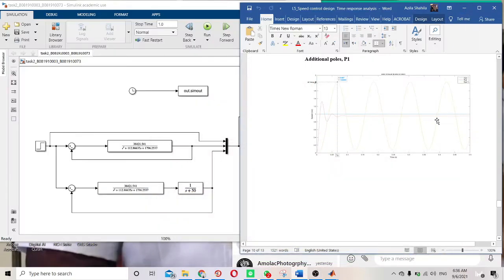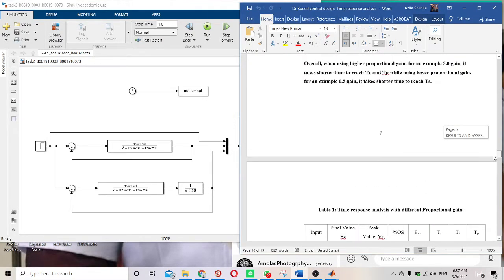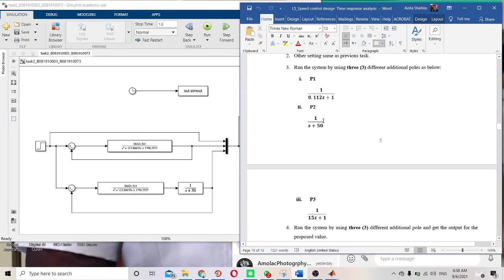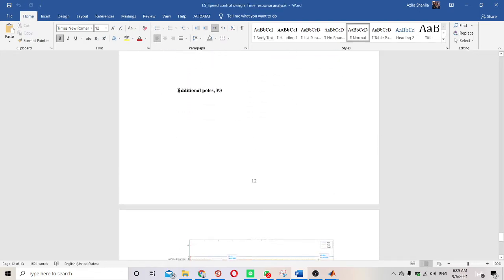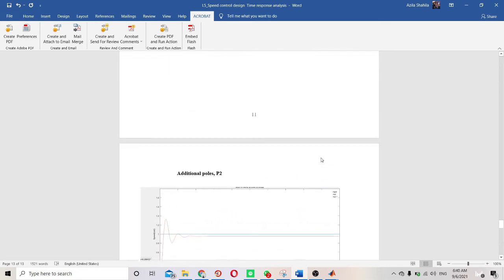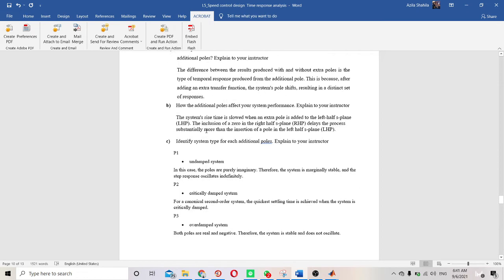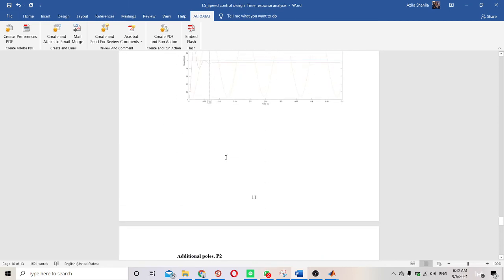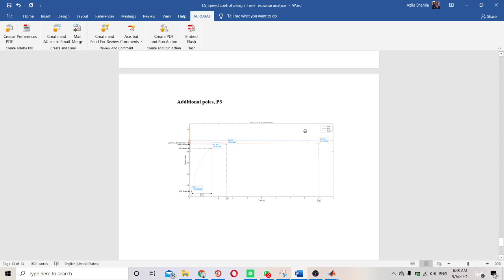Lab 5 CSF (Nur Azila Shahila Binti Azizan )